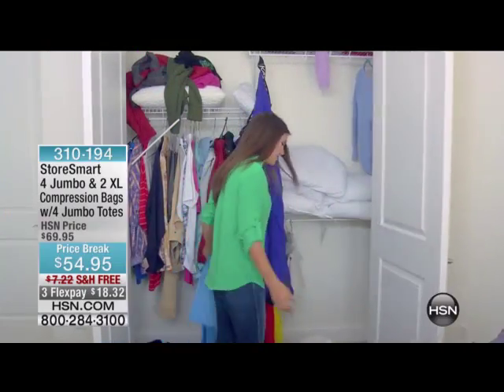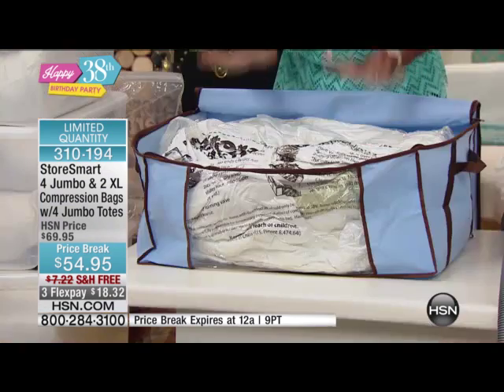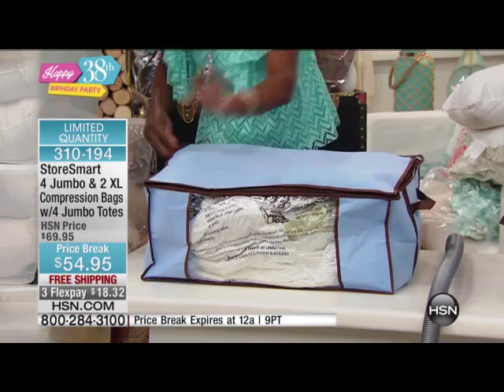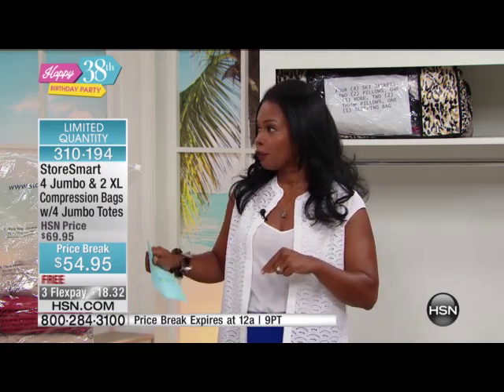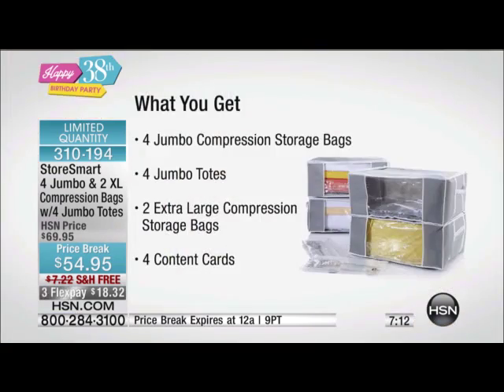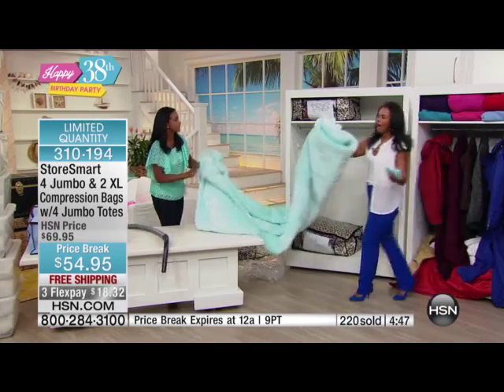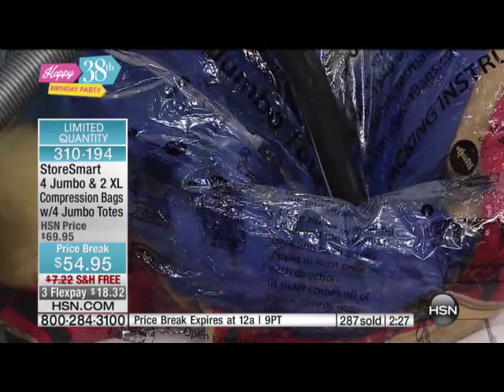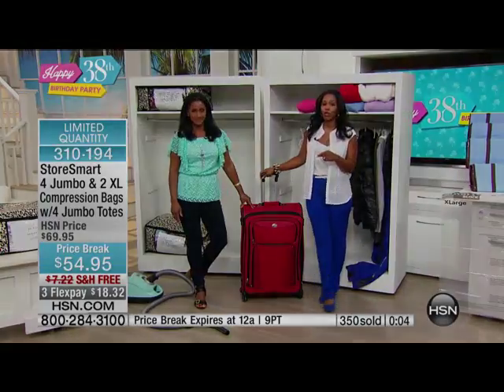StoreSmart 4 Jumbo and 2 XL Compression Bags with 4 Jumbo Totes 7 18 15 Tamera Hooks